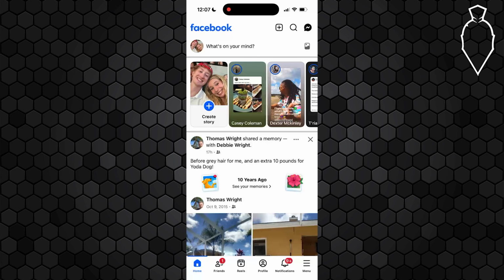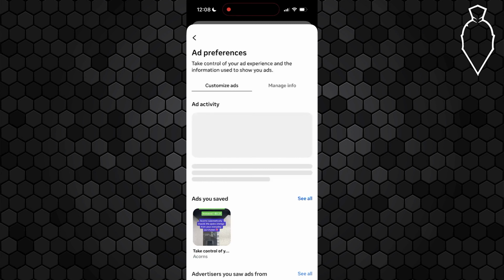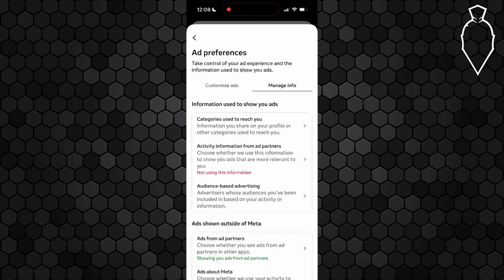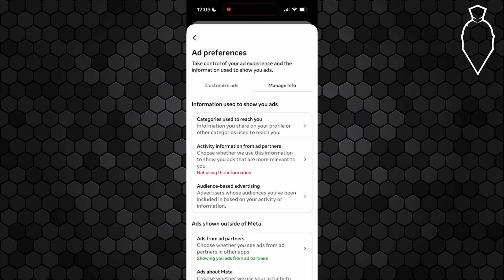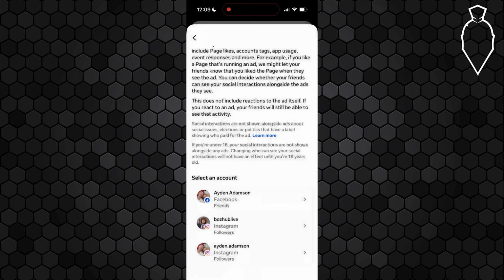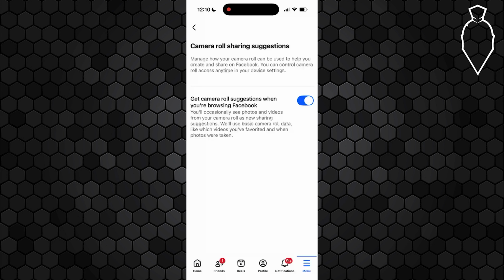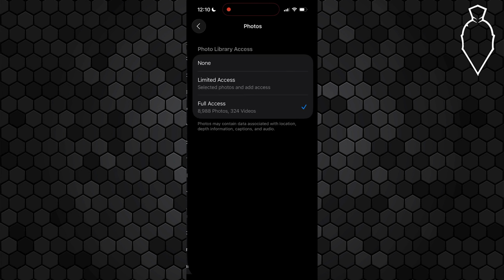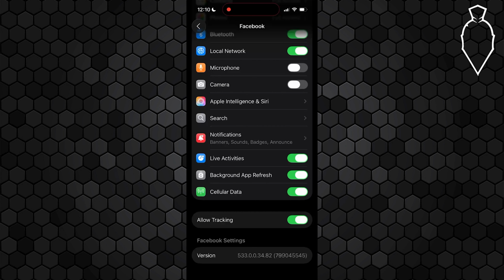DON'T Use Facebook Until You Turn These Settings OFF - Full Guide